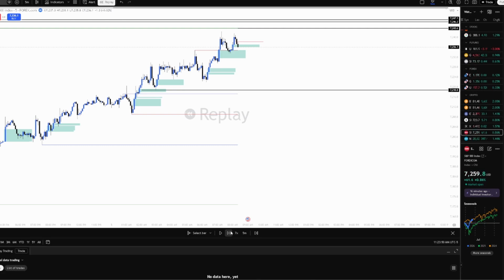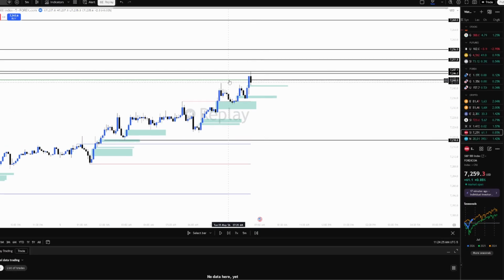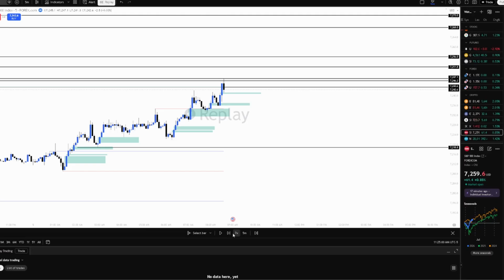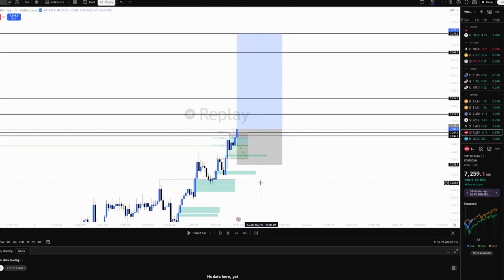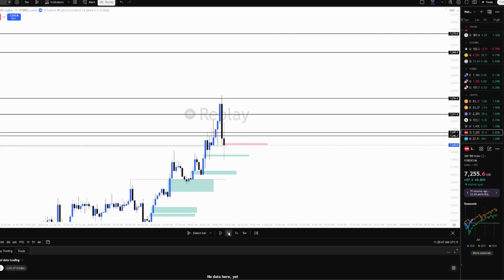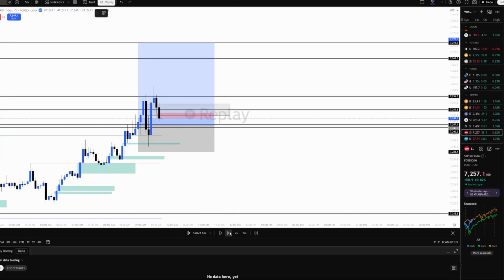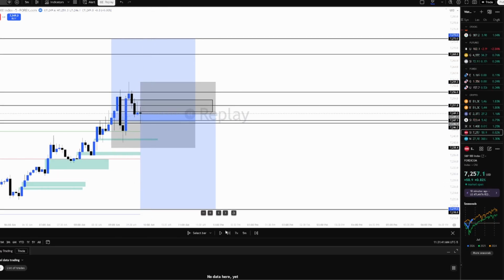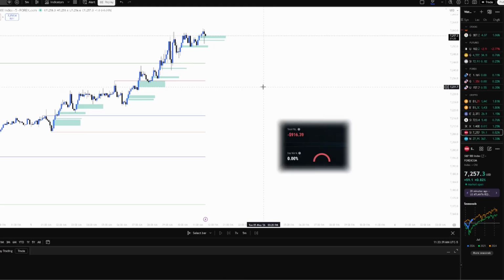The $900 Mistake That Taught Me Everything About Trading Psychology (5/5/2026)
In this video, I break down my recent day trading session where I experienced a $900 loss, focusing on the market conditions that lead to my decision. I analyze the price action, specifically SMT divergence, FVG and other confluences. This session highlights the importance of trading psychology. If you don't have good psychology you wont be able to be profitable and that is where I fell today. I broke my rules got nervous and entered. I will be a profitable day trader though so follow along on the journey to watch it happen and to learn thing or two.